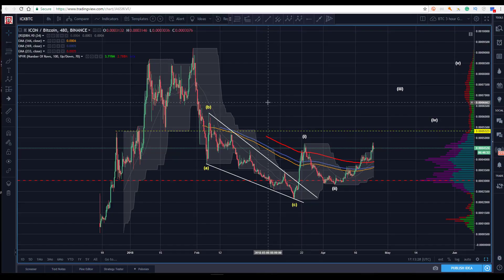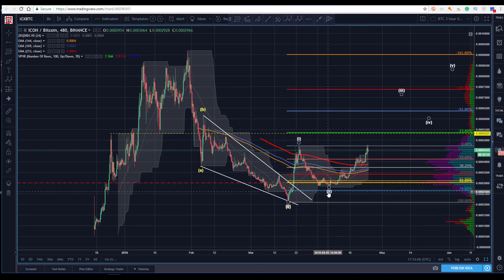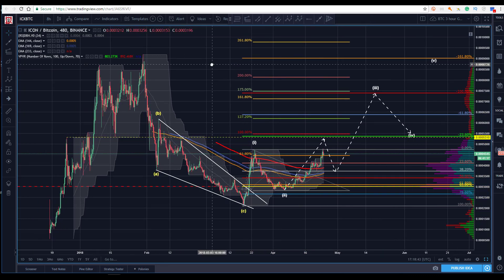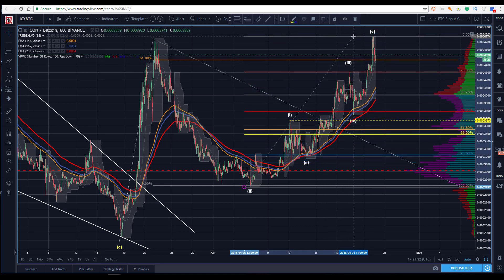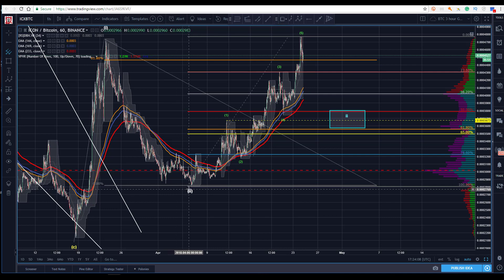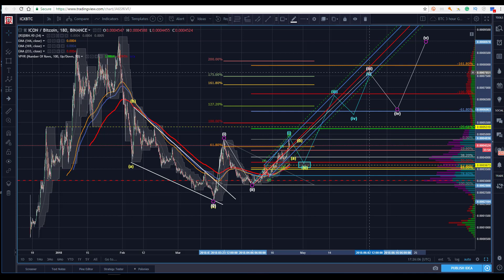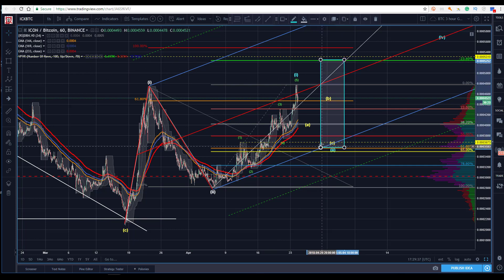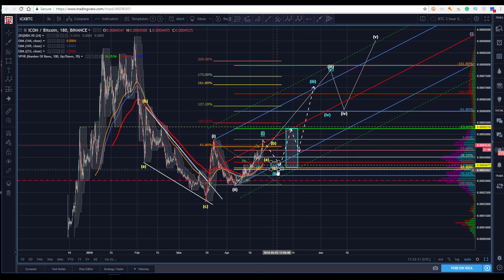ICON Technical Analysis - (ICX/BTC) On the road again... [04/24/2018]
🚨📈💰Would you like to learn and do Bitcoin, Litecoin, Ethereum, Ripple, NEO, Dash, Cardano, EOS and many more cryptocurencies technical analysis like this, using the Elliott wave theory? You can get these videos before everyone else, my personal Elliot wave technical analysis learning content, and be part of a revolutionary cryptocurrency community.